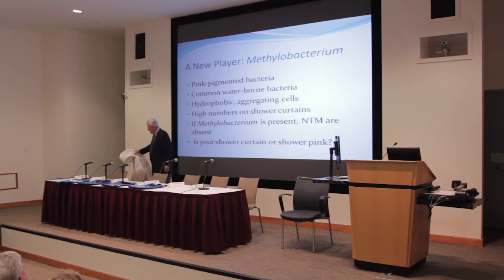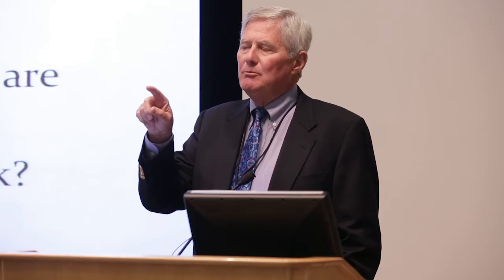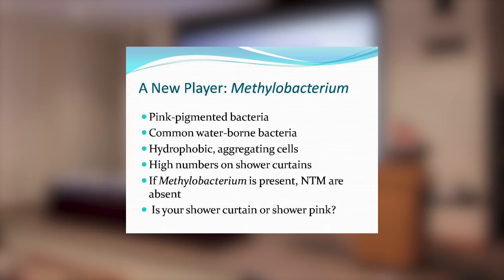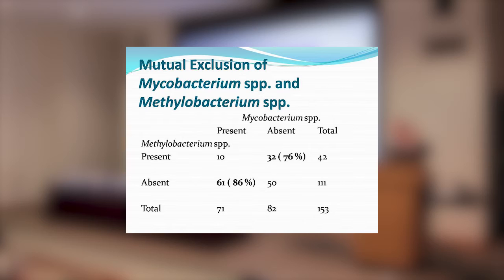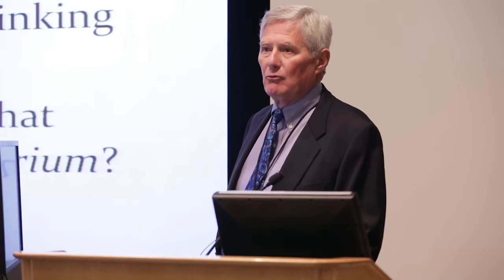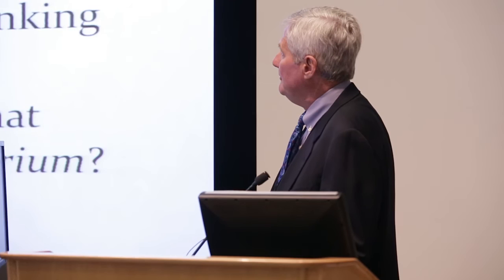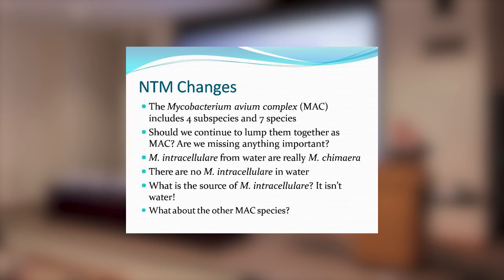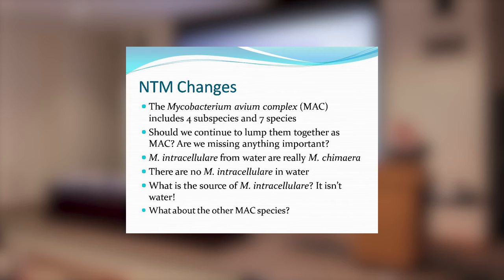Falkinham Presentation 4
NTM Patient/Physician Conference Philadelphia
May 17, 2013
Dr. Joe Falkinham, Virginia Tech